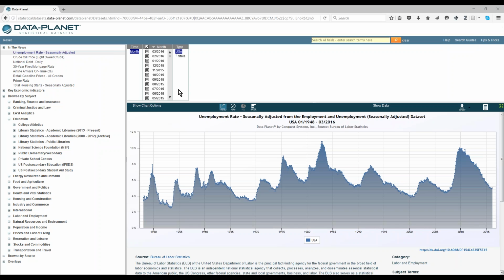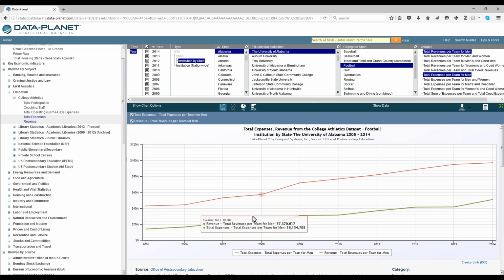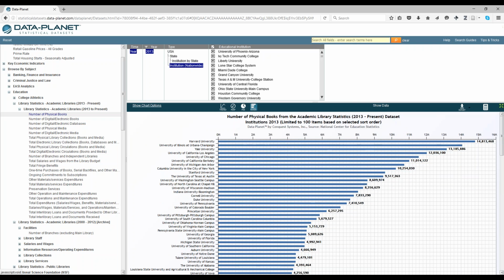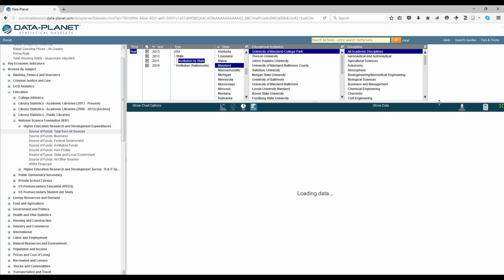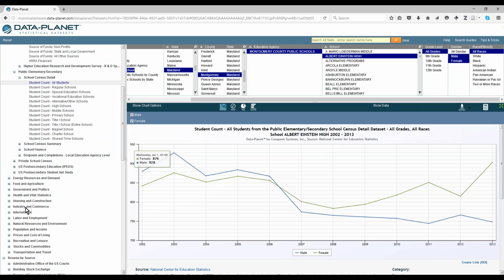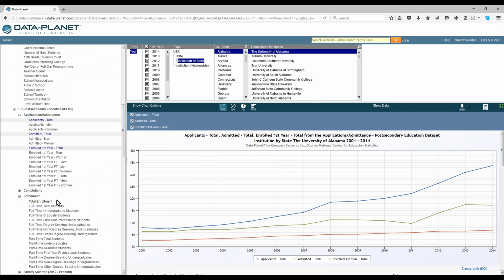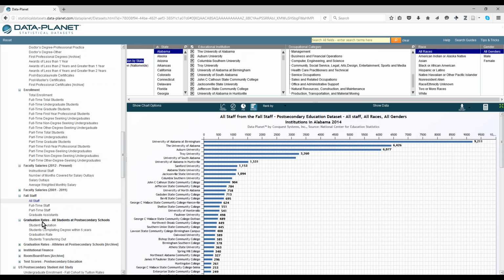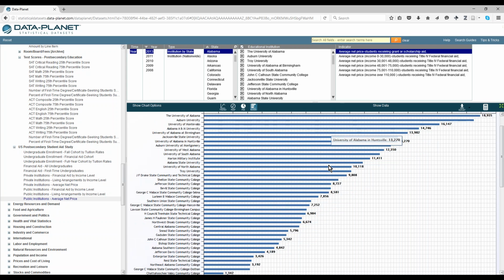Data Planet Education Data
This video covers the Data-Planet Education data with tips and tricks to make it more useful